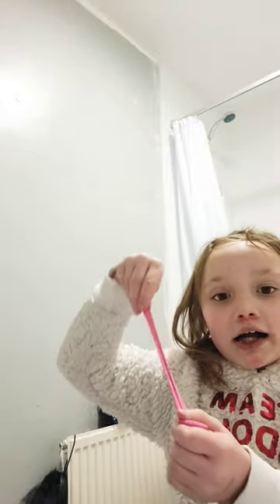14 December 2022